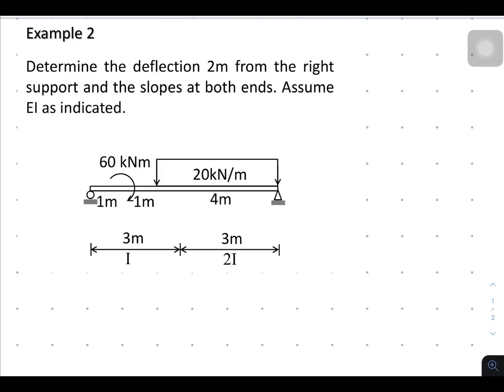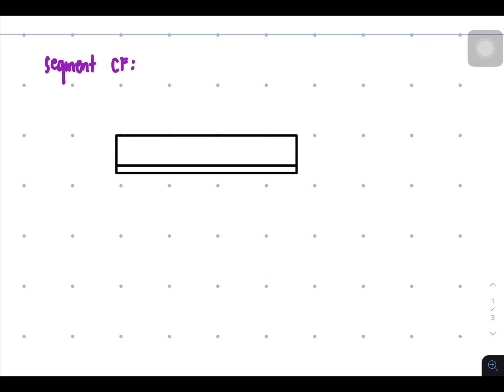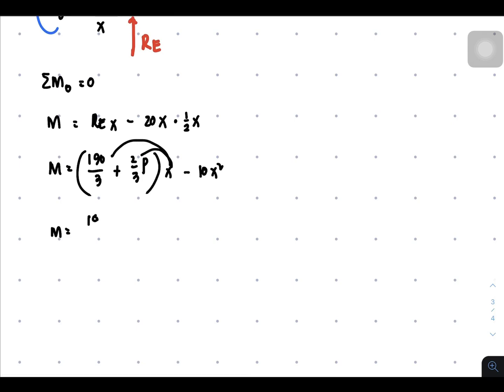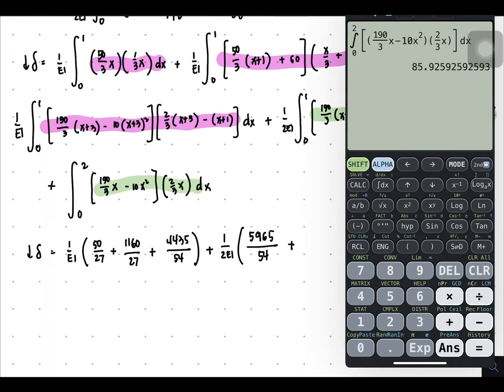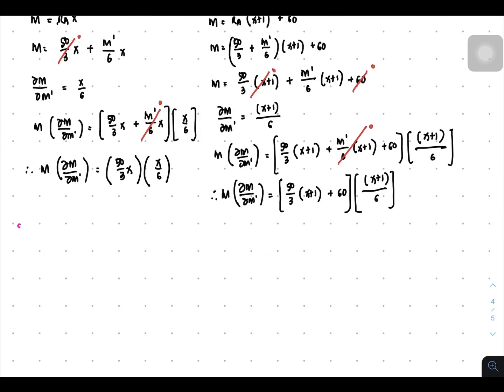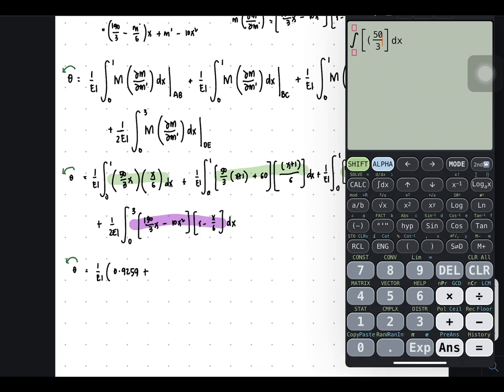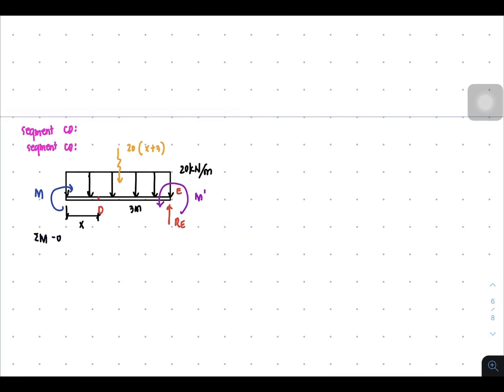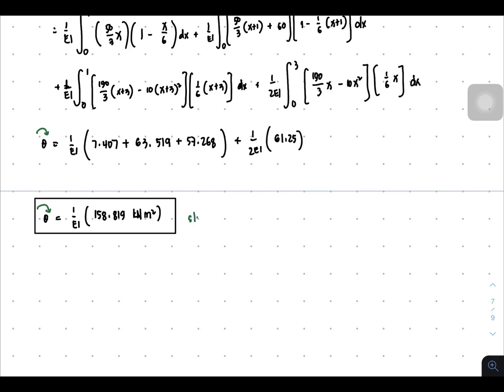Castigliano's 2nd Theorem for Beam Example 2